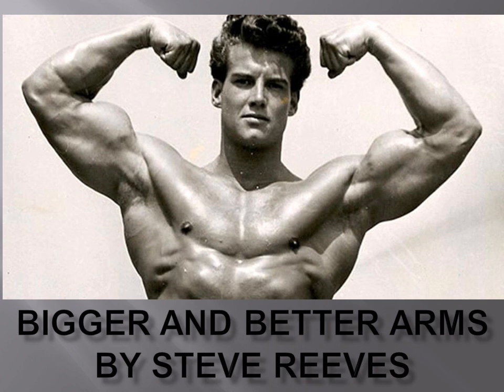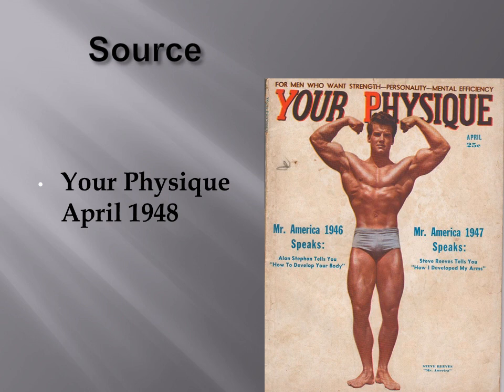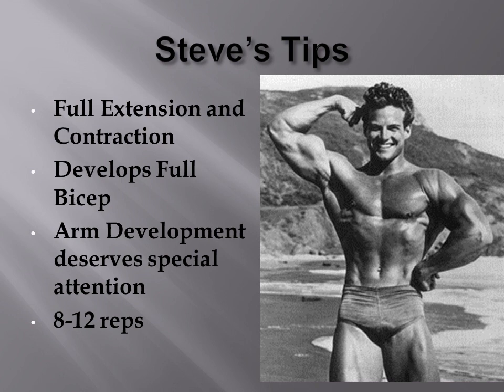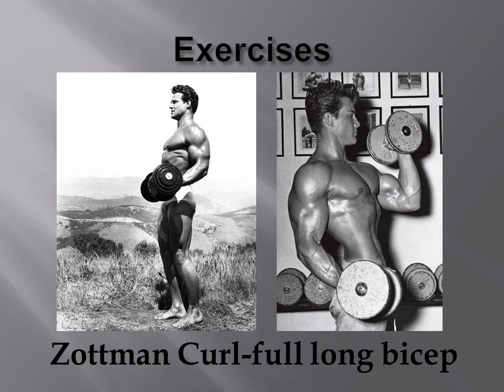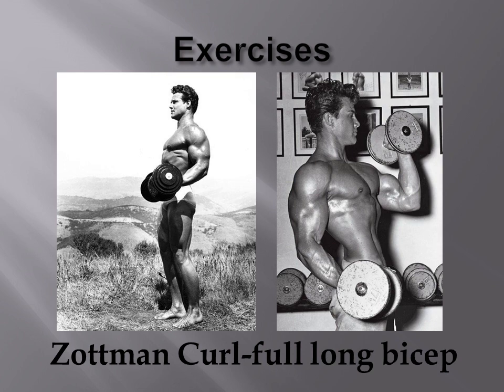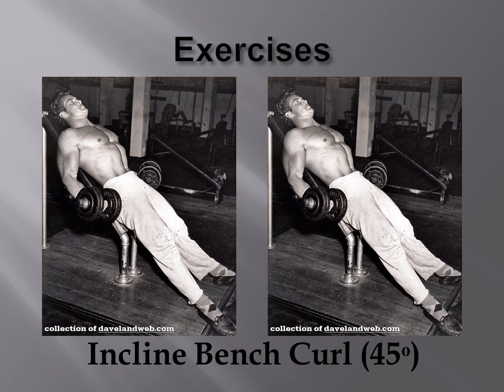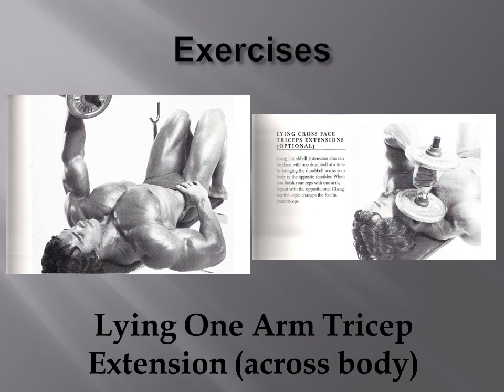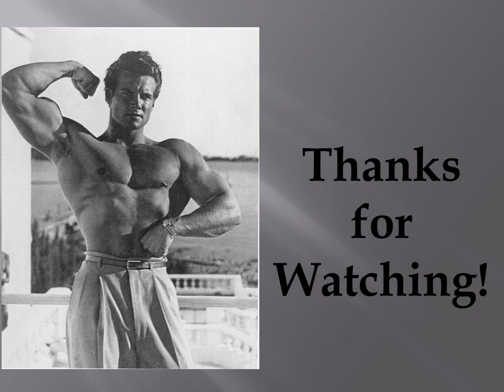Bigger and Better Arms by Steve Reeves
A new series focusing on Steve Reeve's different programs he used for developing his physique. Bigger and Better Arms appeared in Your Physique 1948 April issue and details his arm training program for the  Mr America title in 1947, which he won of course. Enjoy.